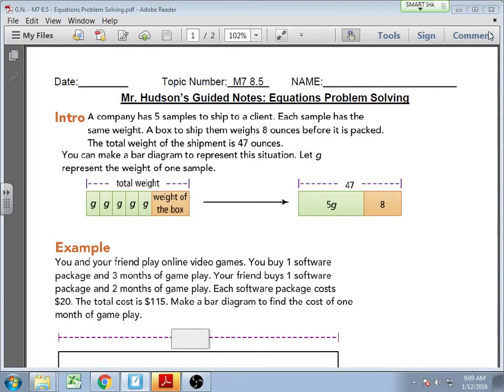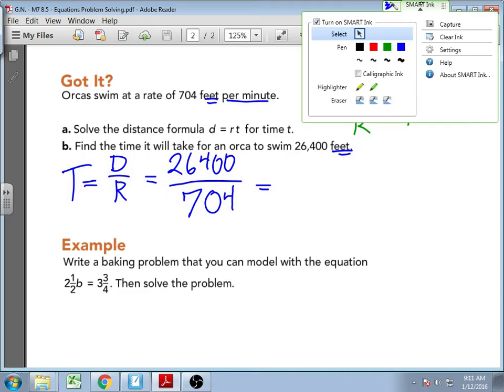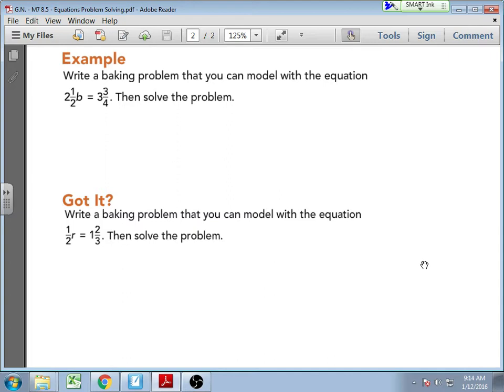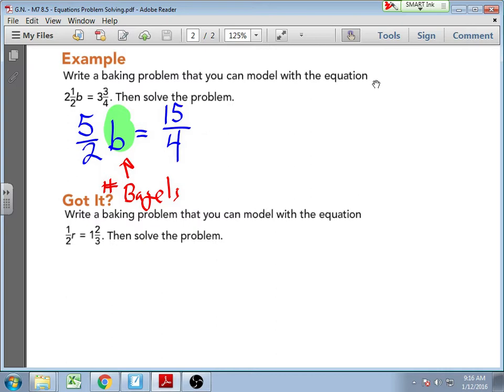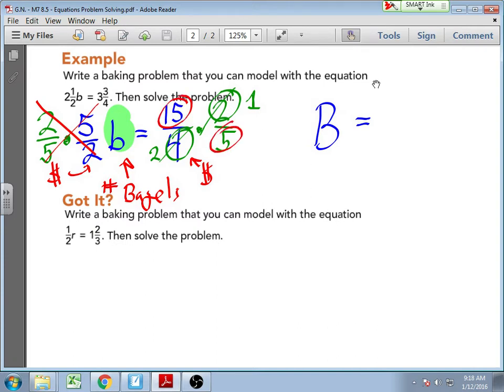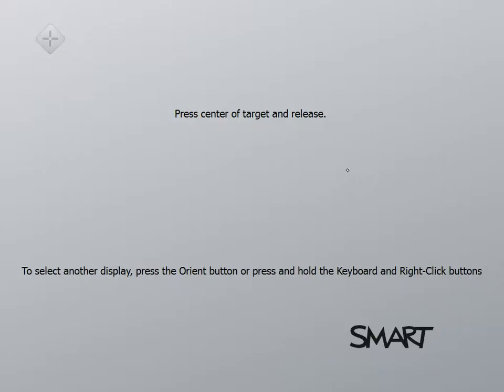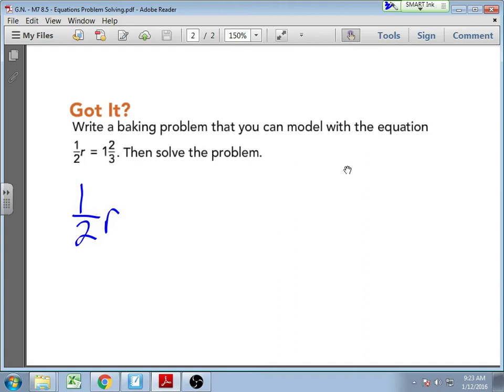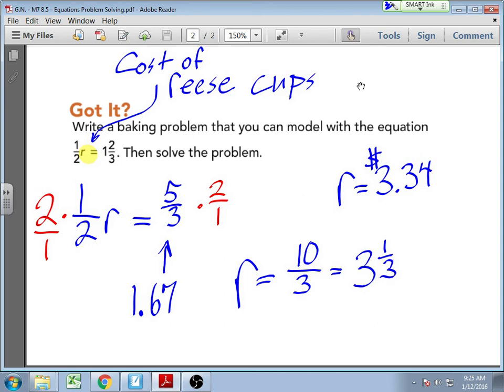M7 and A7 - 8.5 and 11.5 - Conclusion to Equations Problem Solving